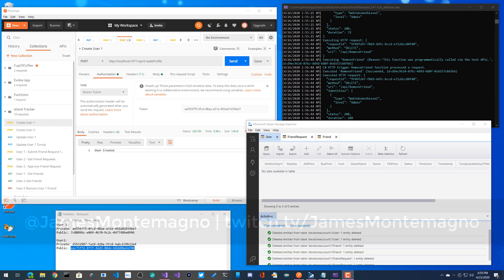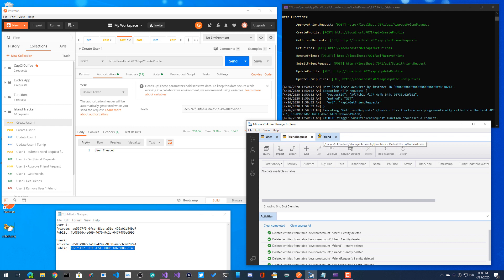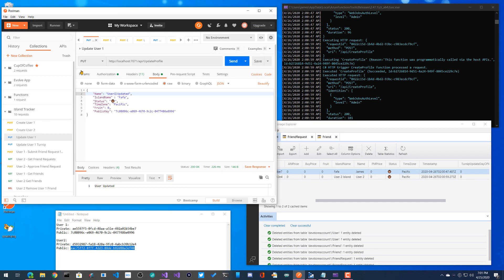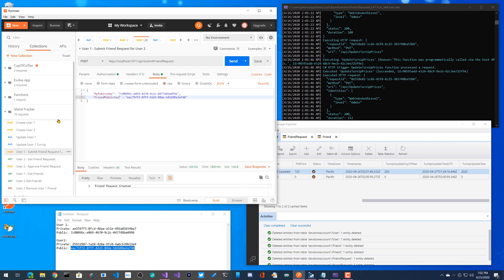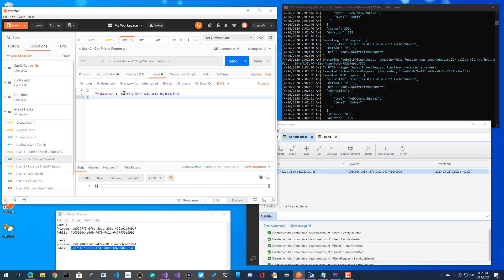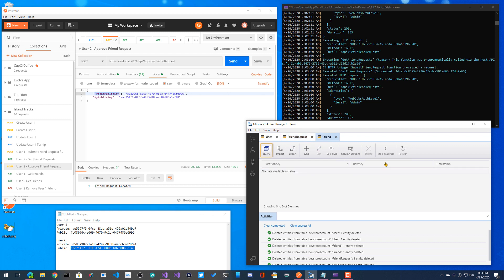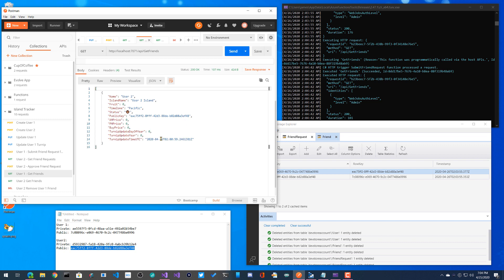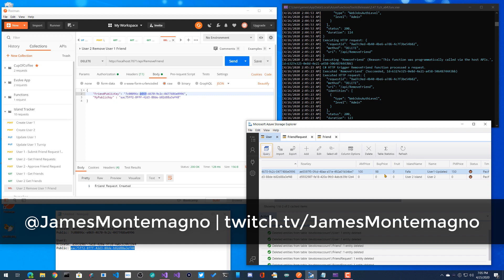Tech Breakdown: Full User and Friends System with Azure Function and Table Storage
While creating Island Tracker I looked into how to create a full user and friend system on a budget with Azure Functions & Azure Table storage.